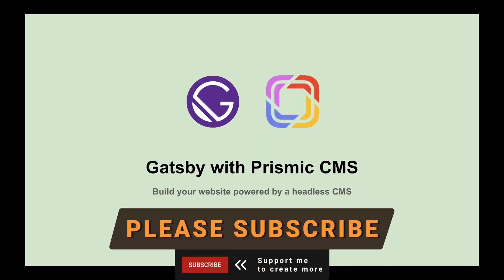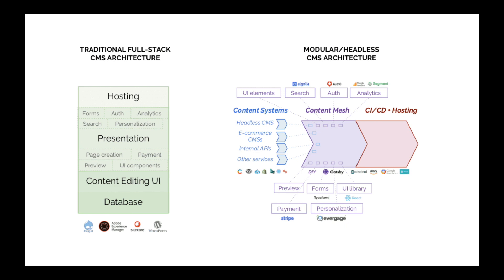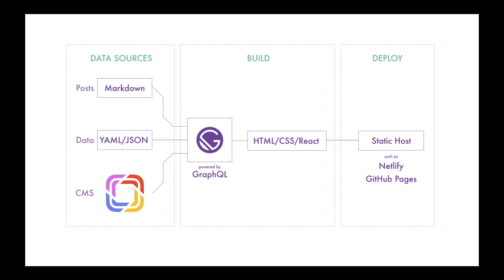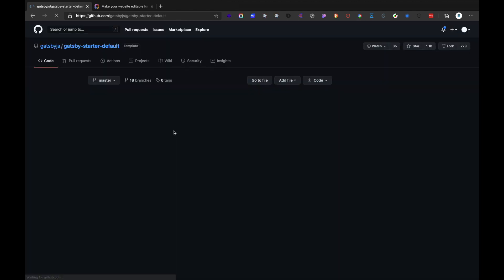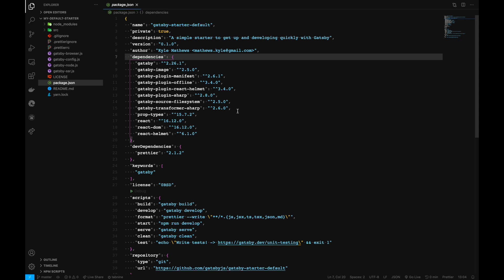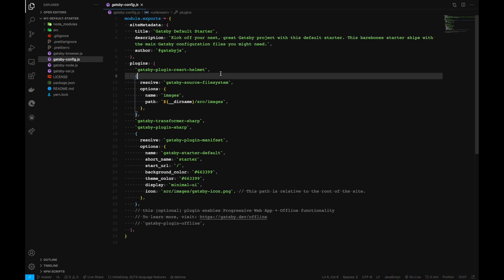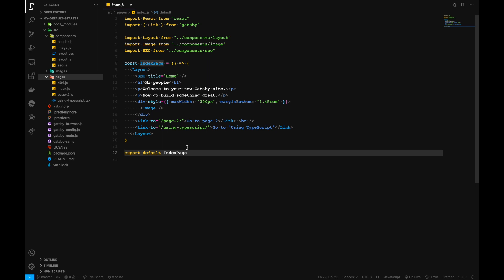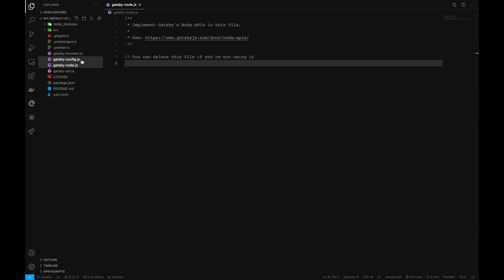Gatsby with Prismic CMS #1 Setup and walkthrough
In this video tutorial series we will dig into Gatsby and Prismic a headless CMS. This is a first video in the series where we take a look into a setup file structure and walkthrough of files and folders inside.

So, let's build a full web application with these technology together. 💣

 ⌨️ Happy Coding!